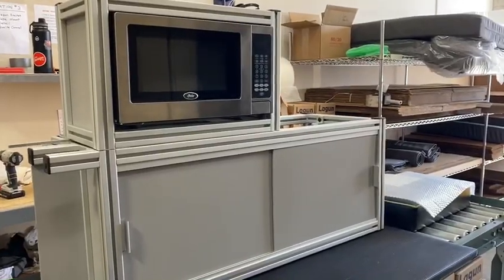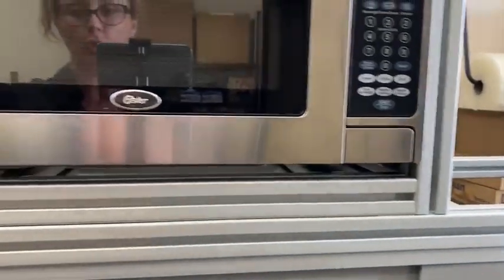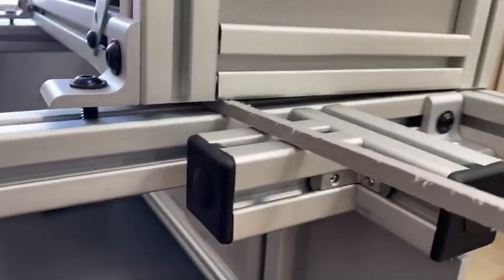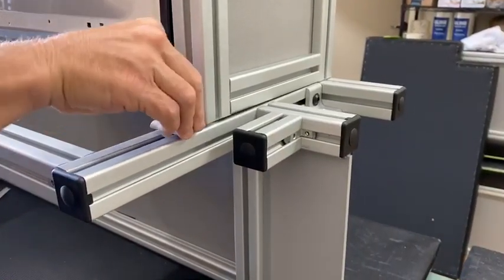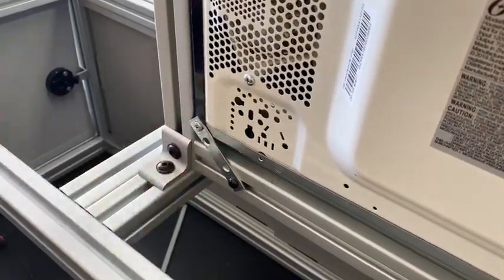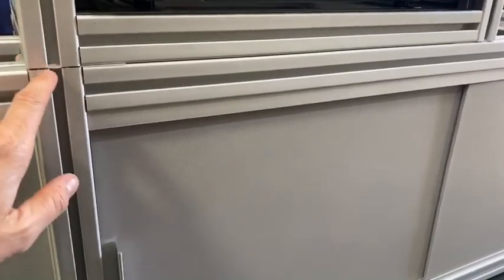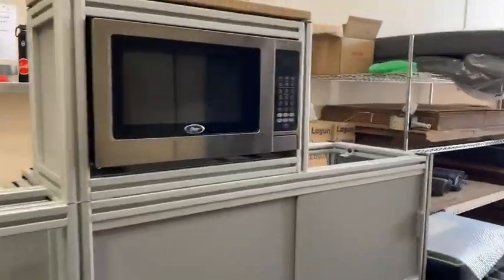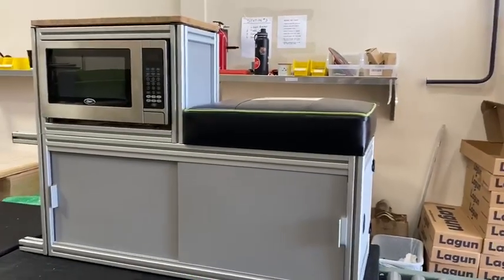Installing your microwave cabinet w/bench seat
Easy installation process of our microwave cabinet and bench seat, to your passenger side GLSS™.